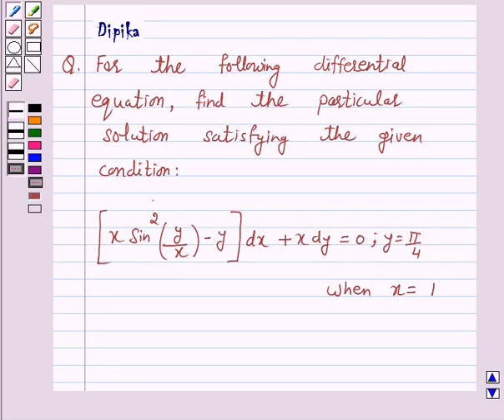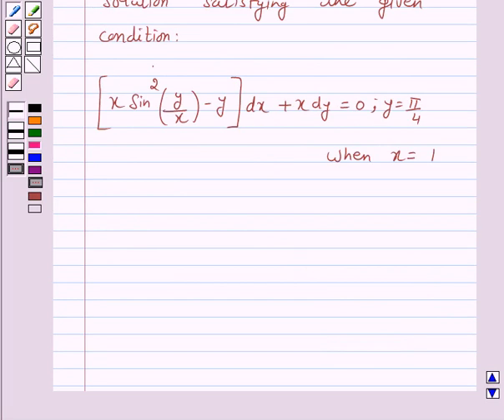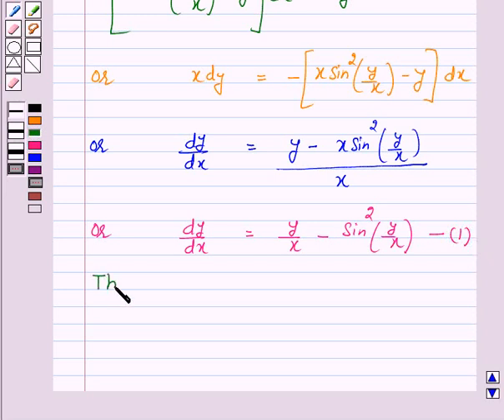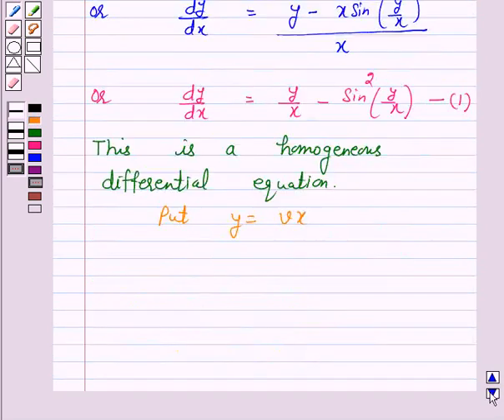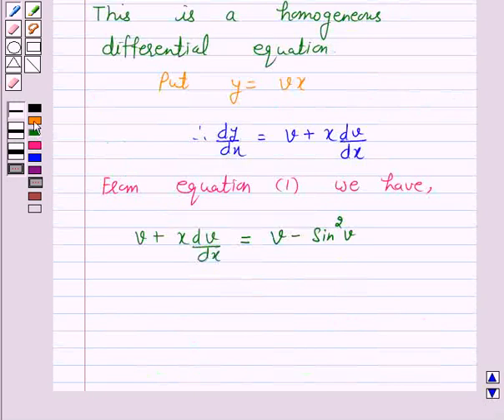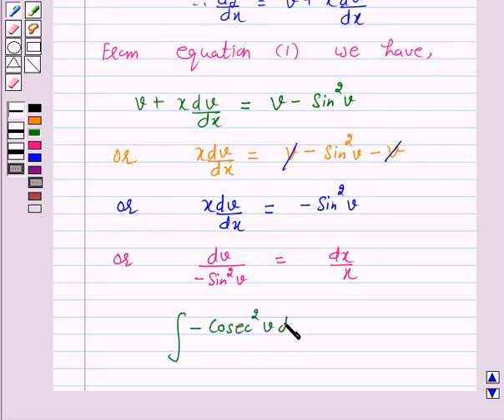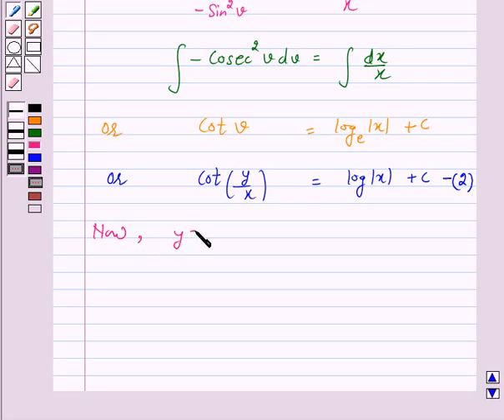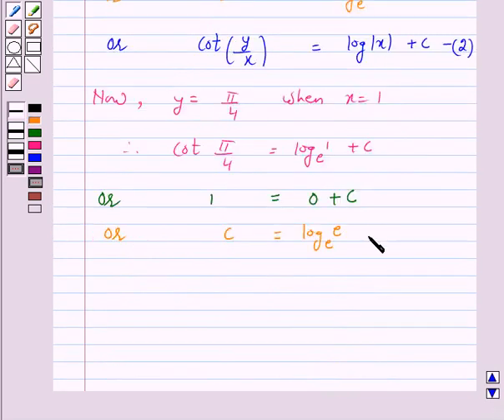Maths XII NCERT 2007 9 9 5 13